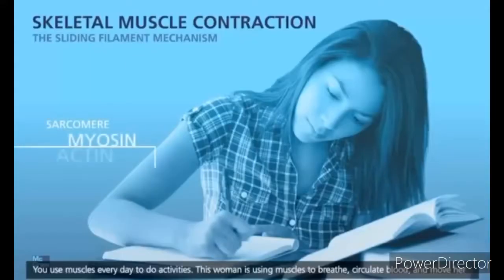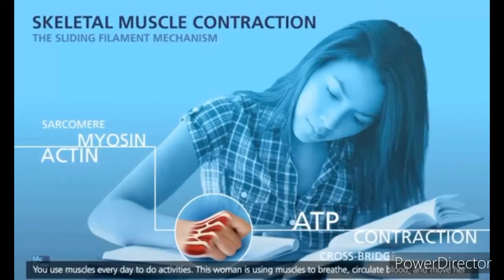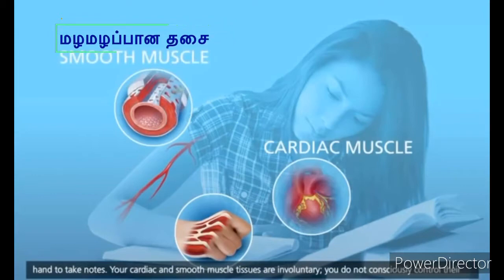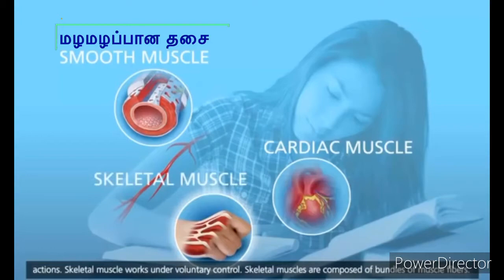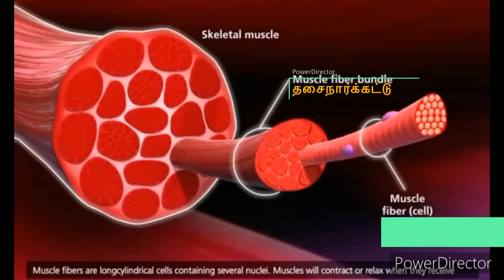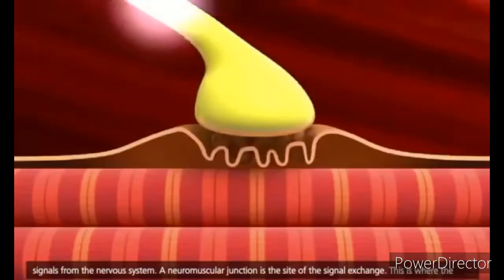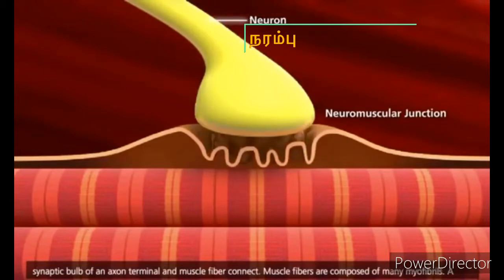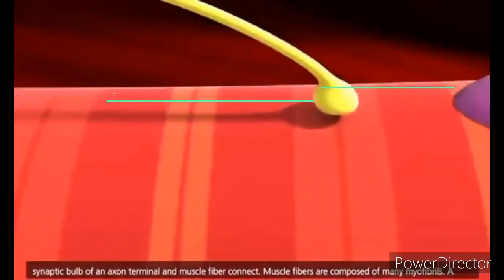தசைச்சுருக்கப்பொறிமுறை | Muscle Contraction | U.M. Luthfi BSc (Hons) in Physio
க.பொ.த உயர்தர உயிரியல்
அலகு - 05
விலங்கு அமைப்பும் தொழிலும்

நிர்ப்பீடனம் - Immunity

GCE A/L Biology
Unit 05
Animal Form & Function.

👇 Like my Facebook page & get new updates

👆எனது Facebook page இனை Like புதிய பதிவுகளை பார்வையிடுங்கள்.